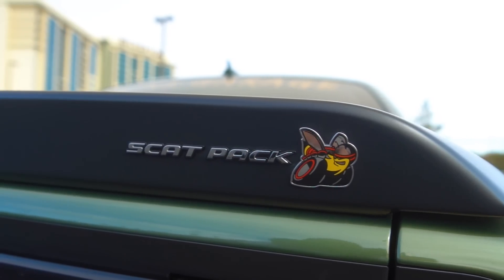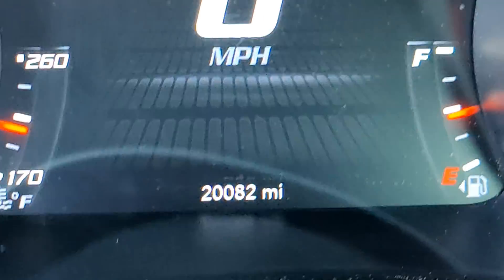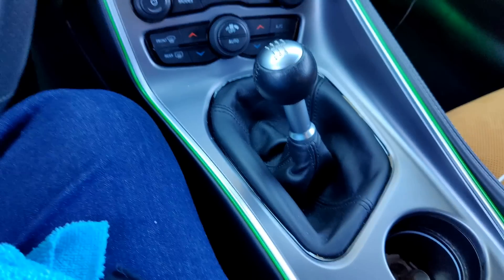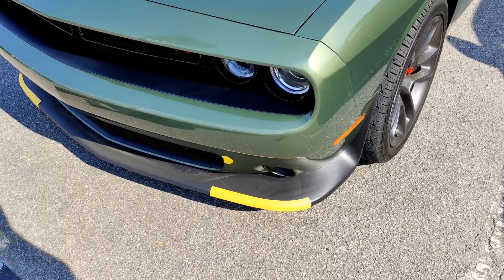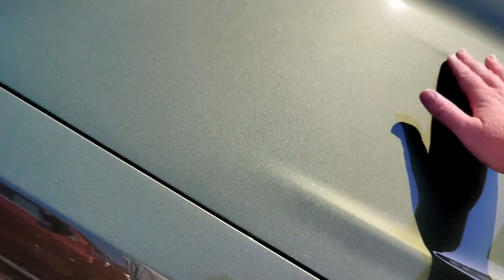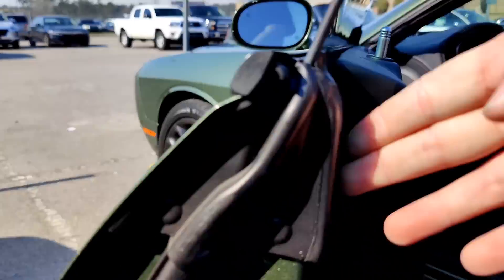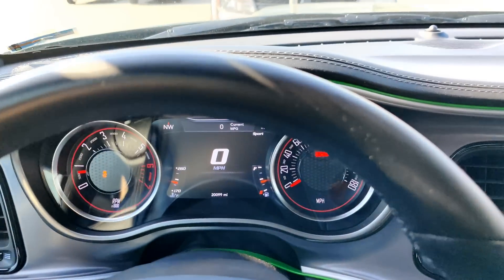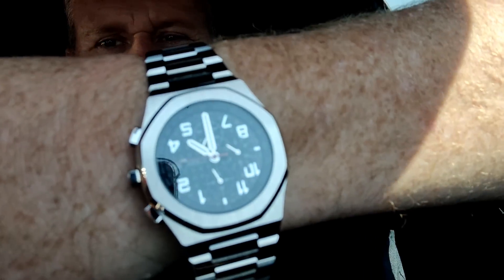20,000 Mile Review, Maintenance Costs On My 2020 Dodge Challenger ScatPack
In today's video I give you my review on the 2020 Dodge Challenger ScatPack after 20,000 miles.
I also discuss my maintenance on the ScatPack.

Want 5G Verizon unlimited instead, only $25 a month join visible
And join the party tksgaragevids Here's your code: LF3vB

Extra handlebars

Phone Gimbal